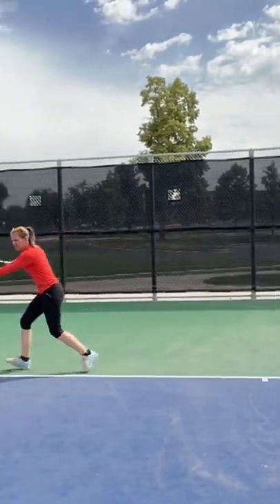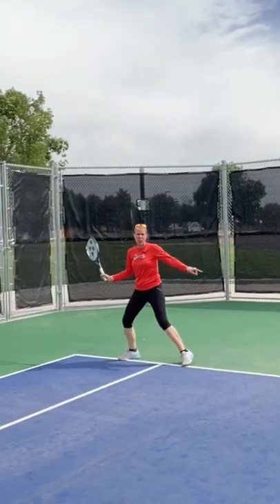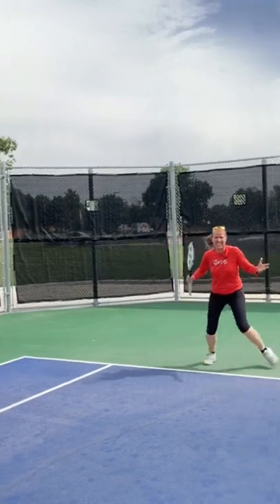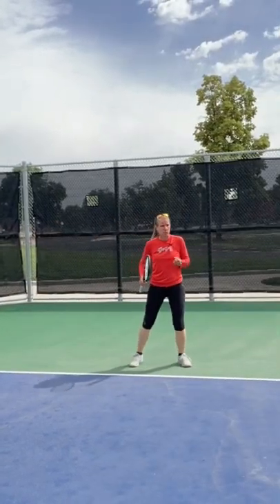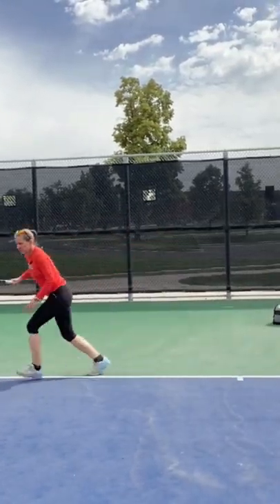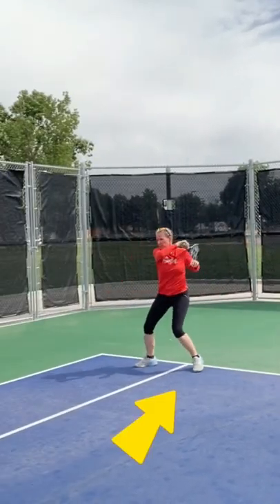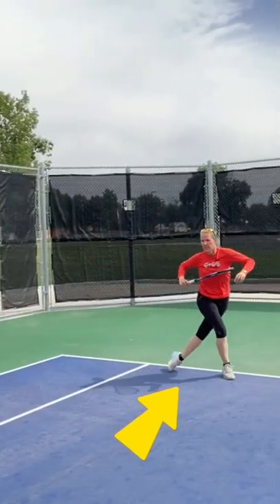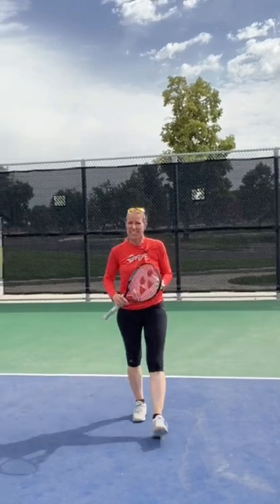use a cross over to recover faster in tennis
Use a cross over for your first long stride towards your best spot of recovery!

SPINSHOT BALLMACHINES:
For FREE ball machine cover, use